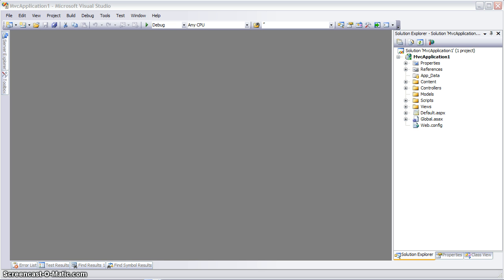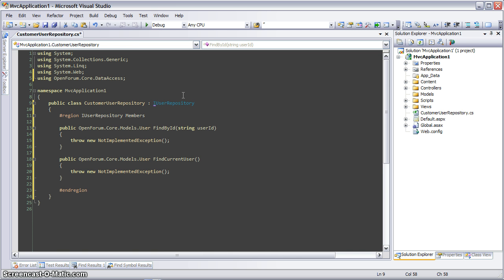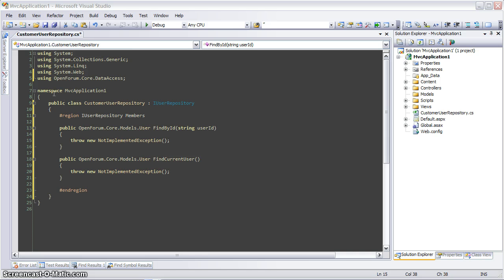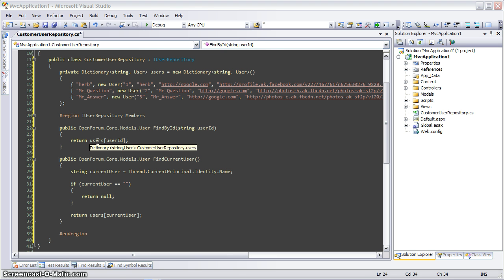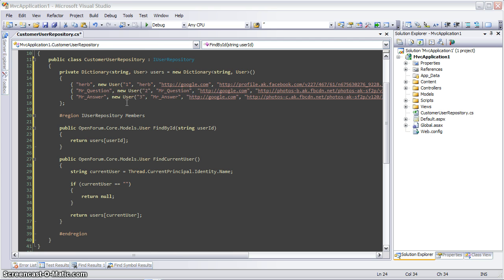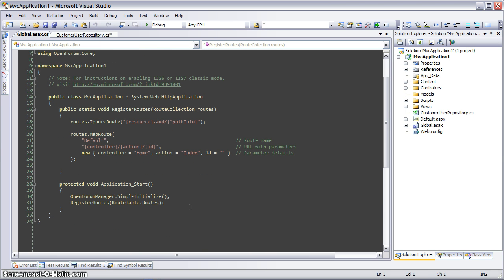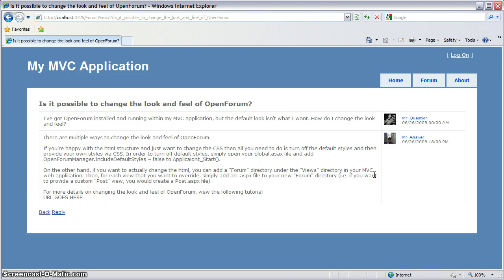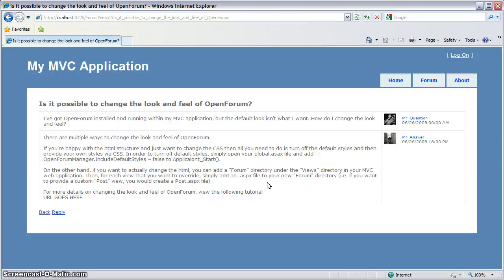OpenForum Tutorial - Integrating Custom Users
This tutorial shows how to integrate a custom user authentication scheme with open forum.